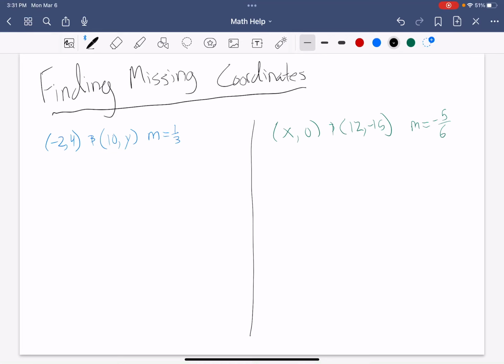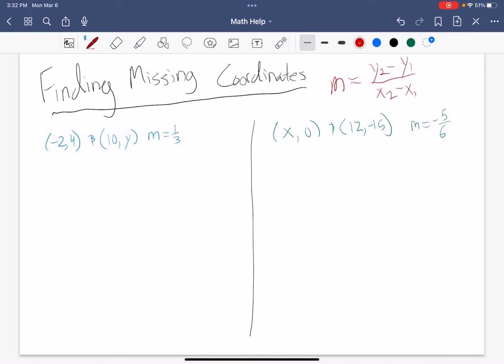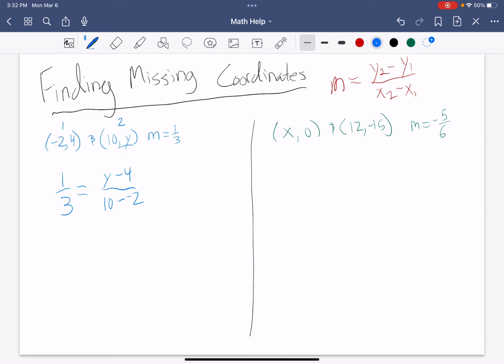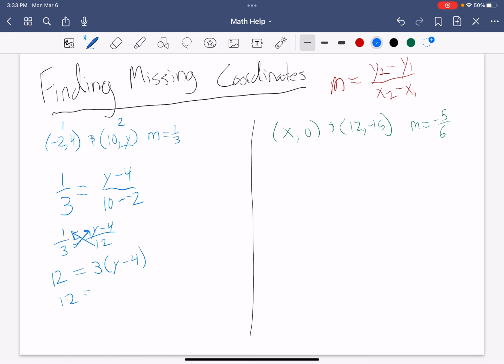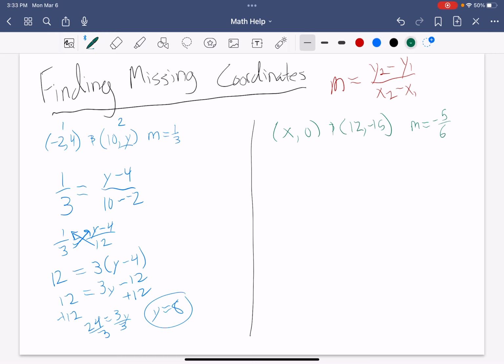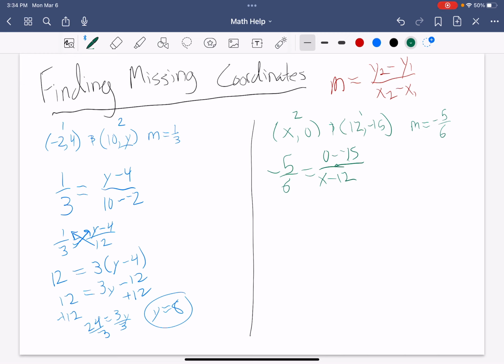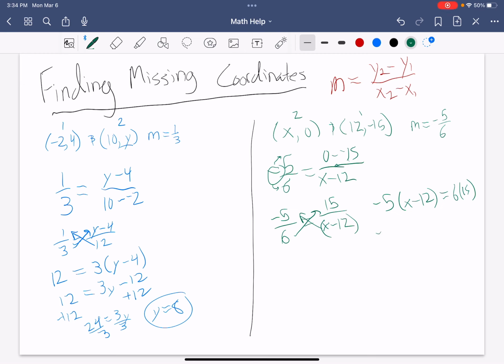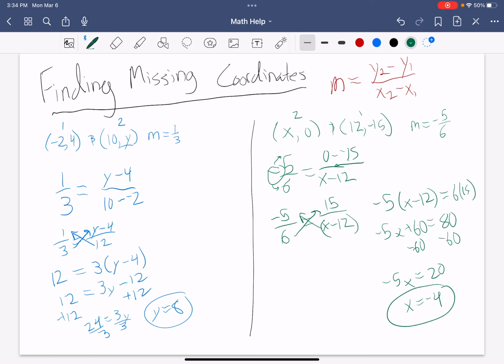Finding missing coordinate from slope